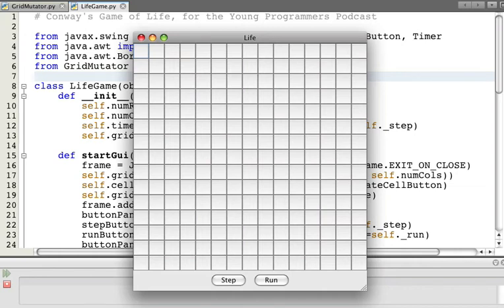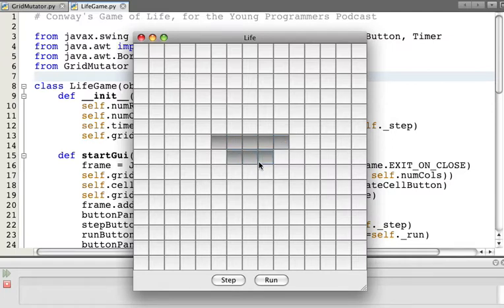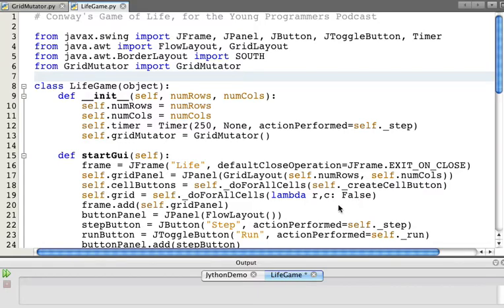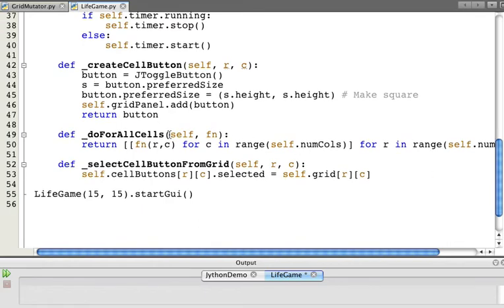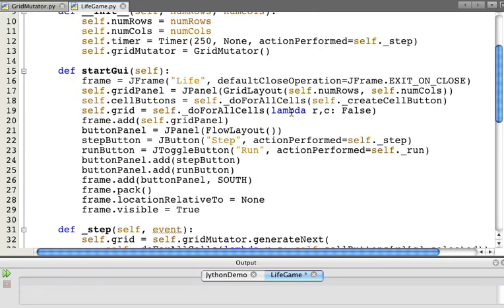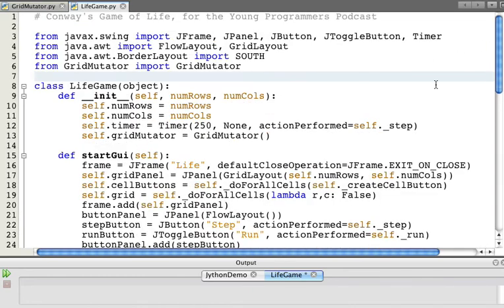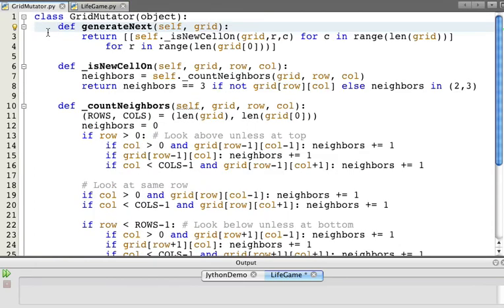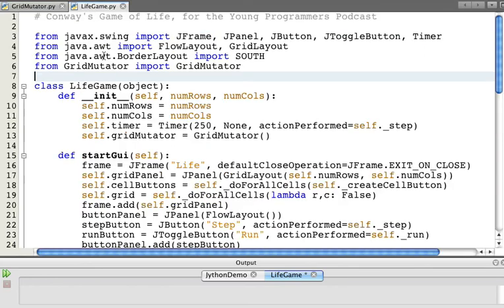Jython/Swing Game of Life Version 2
A very quick look at version 2 of our Jython implementation of Conway's Game of Life. Source code